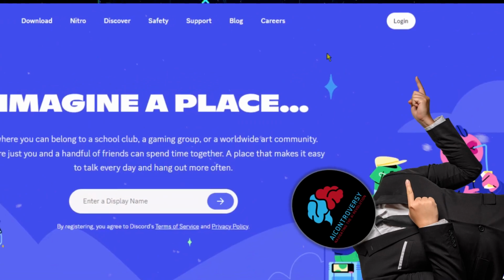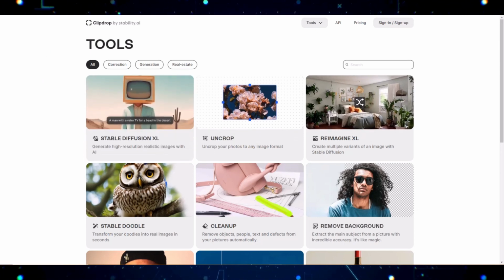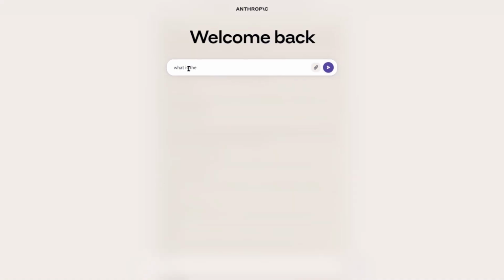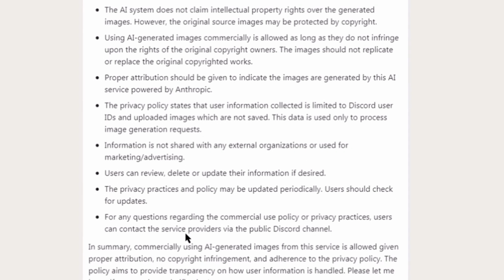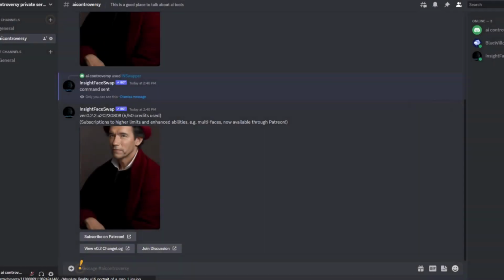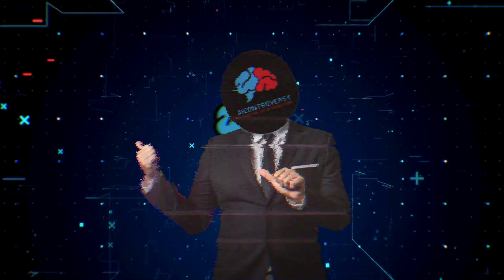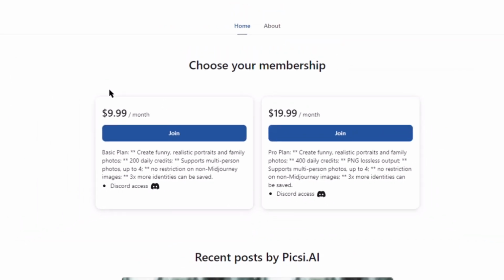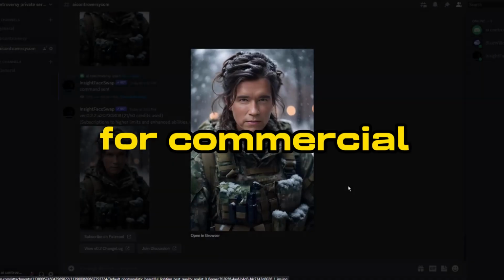Deepfake Easily With Discord Face Swap Like Never Before Using InsightFaceSwap Bot!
🎦 In this video:
🤯 Deepfake Face Swapping Made EASY with Discord! 🤯

Ever fancied swapping faces with your favorite celebrity or fictional character? Dive into the magic of deepfake technology using just Discord! No fancy equipment or extensive tech knowledge needed. In this tutorial, I’ll guide you step-by-step on how to set up face swap bots on your Discord server. Plus, learn about the commercial usage, copyrights, and free vs. paid plans. 🤖

What we'll cover:
1️⃣ Setting up Discord for face swapping.
2️⃣ Inviting and utilizing the insight bot and blue willow bot.
3️⃣ Trying different styles, expressions, and seeing the capabilities of the face swap.
4️⃣ Commercial use, licenses, and permissions.
5️⃣ Discord commands and how to use them efficiently.
6️⃣ Comparing free vs. paid plans.

Remember: Always use deepfake technology responsibly and ethically. Respect copyright laws, and be mindful of the content you create. But most importantly, enjoy the process and unleash your creativity! 🌟